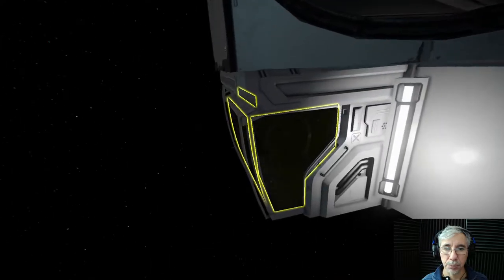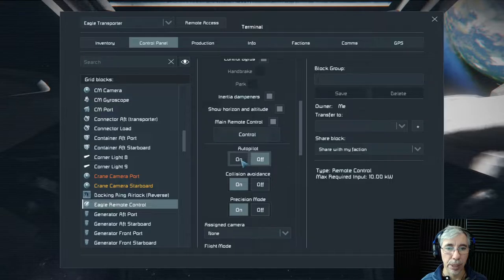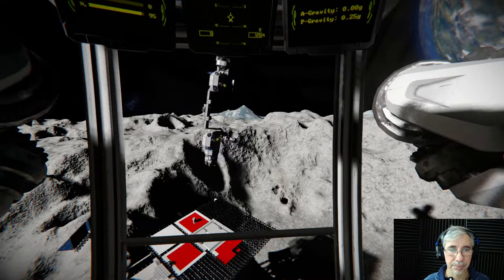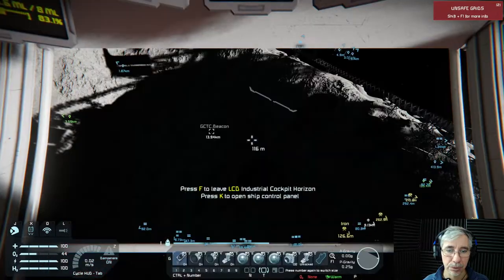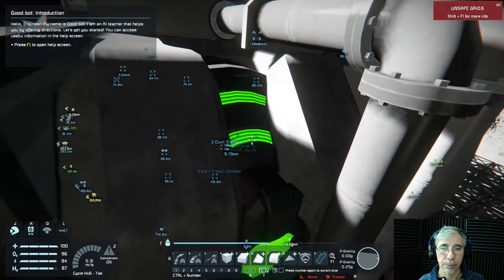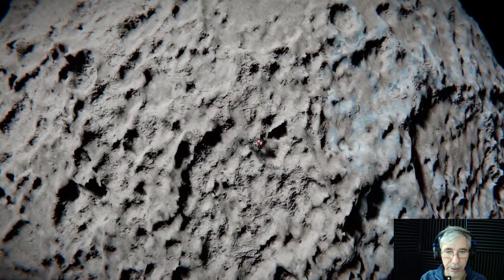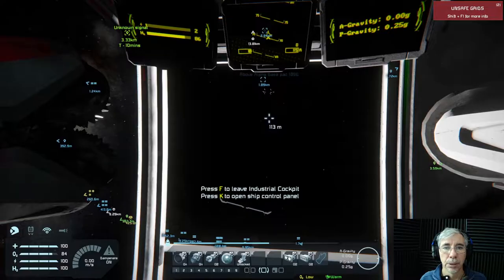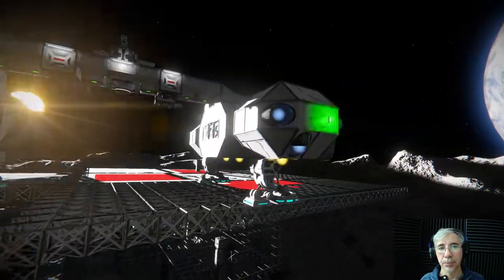Earth Rover Mission P3: Eagle Transporter Landing in Autopilot Test | Space Engineers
In this episode we test landing the Eagle Transporter in autopilot as a preparation to land a rover on Earth